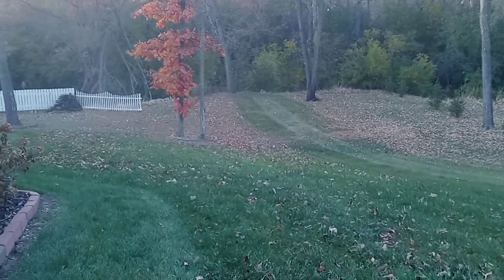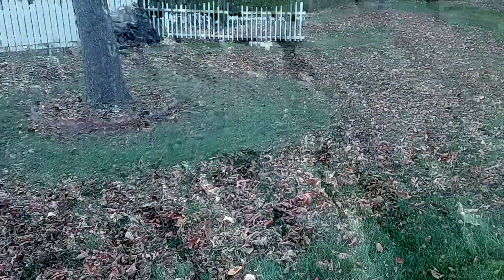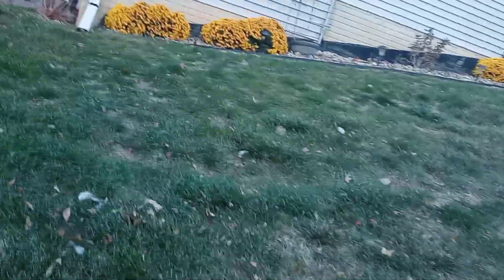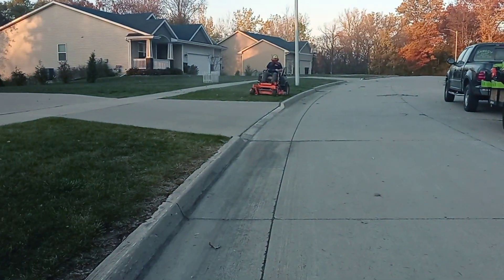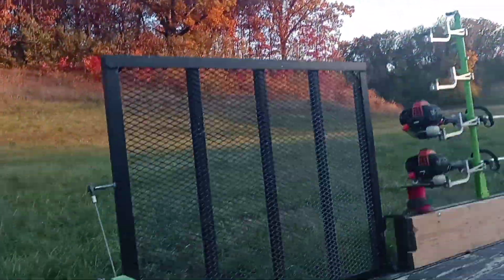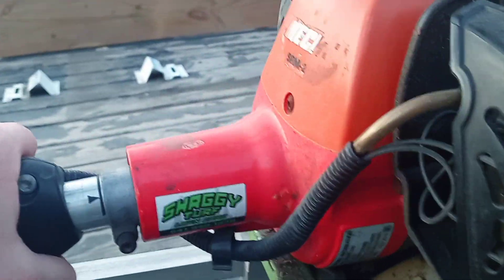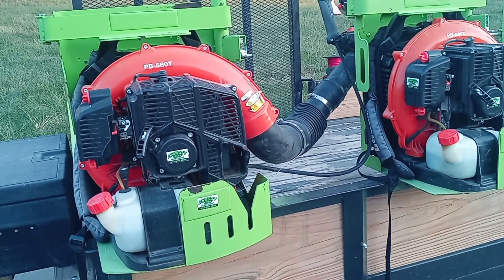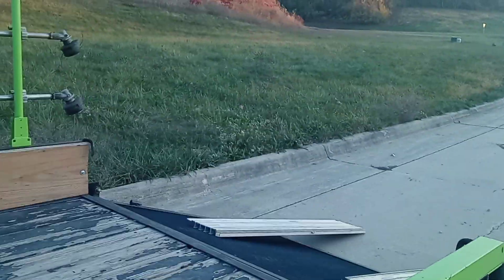end of the season? love the Fall colors.